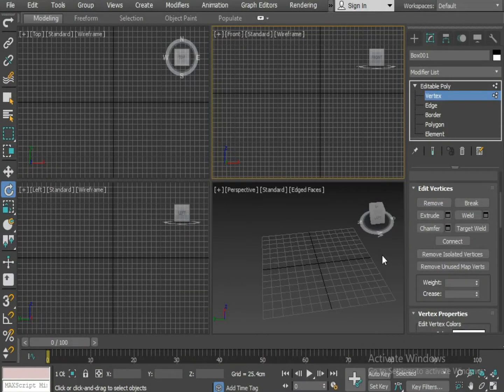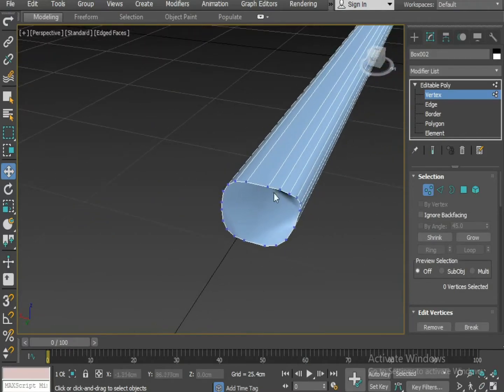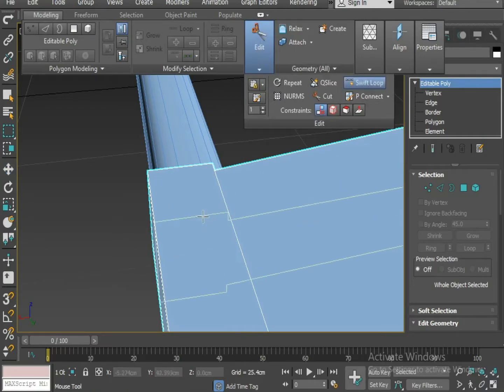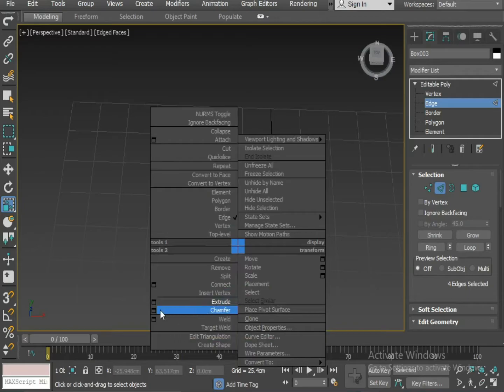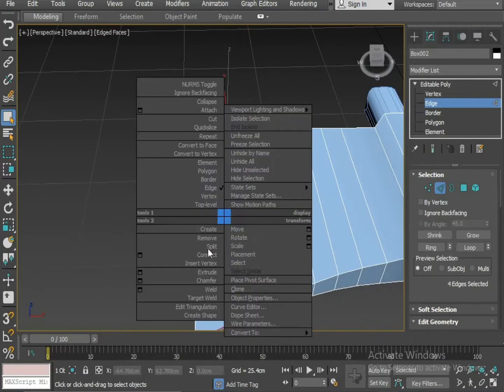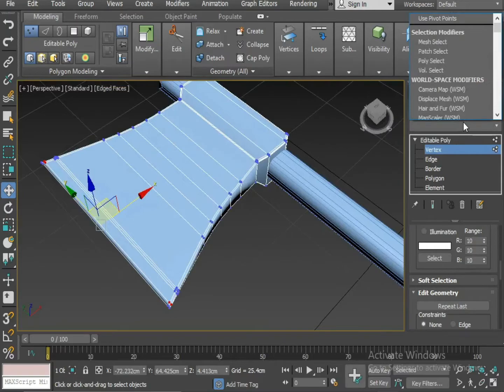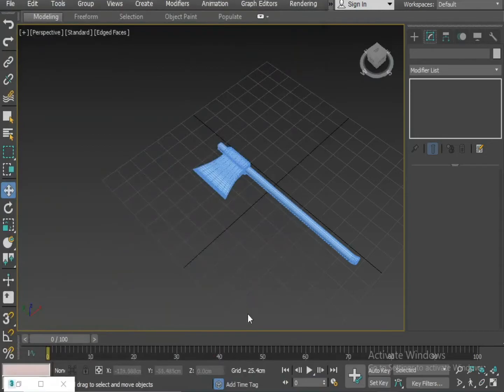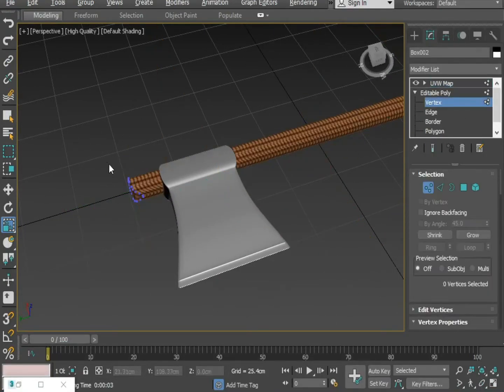how to Model an Axe in 3ds Max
In this video you will find out how to make an Axe In 3ds Max. In my video I used music from eoun.com.

Learn how to Model a shoe in 3ds Max | Learning Tutorial